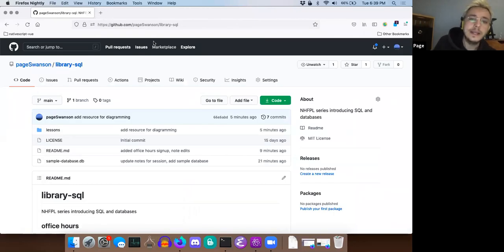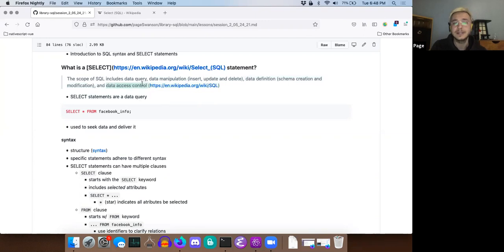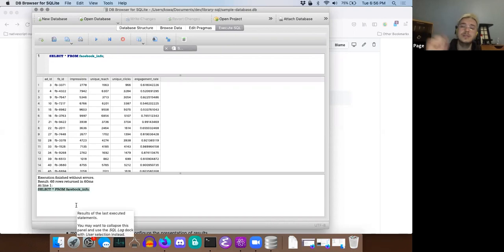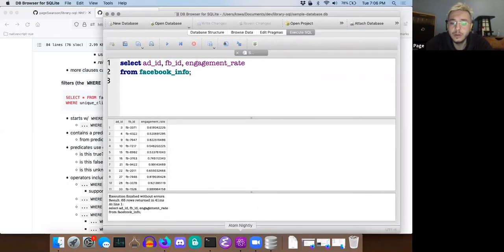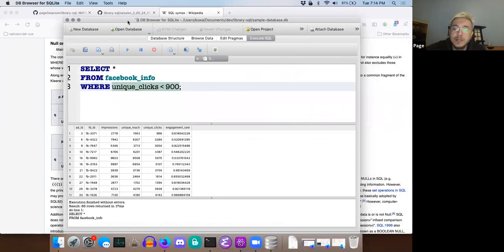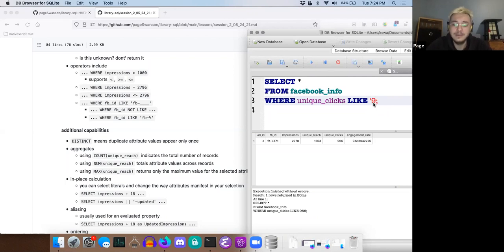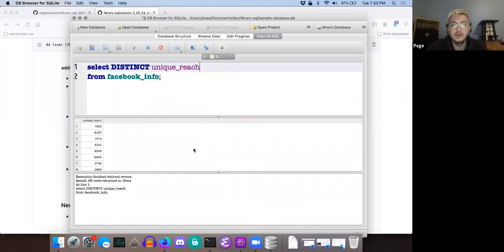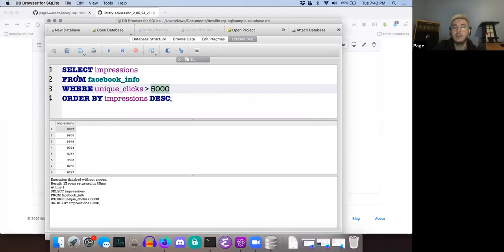Learn to Code: Create a Database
Join full-stack developer Page Swanson to learn how to create databases and query them with SQL. Learn how to not only make a web-page for your database, but how to connect data to it and operate it!